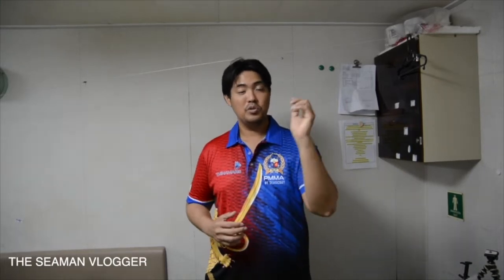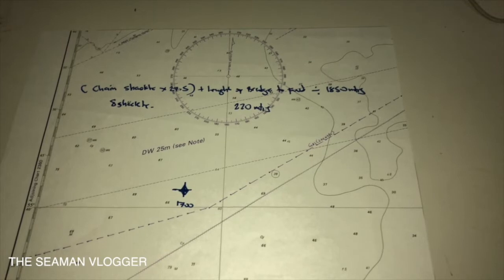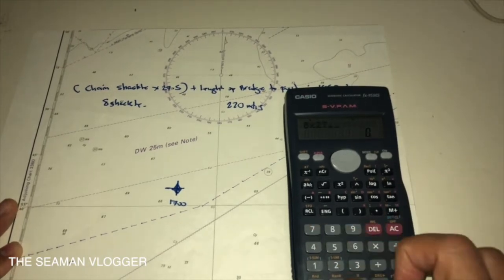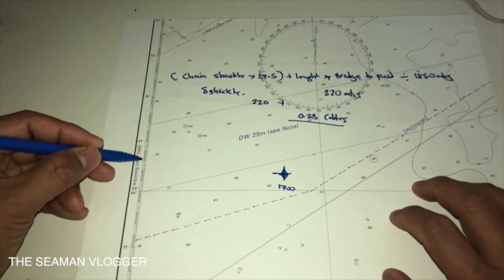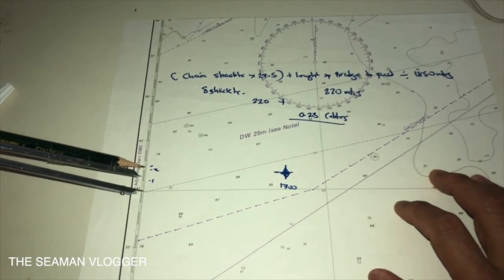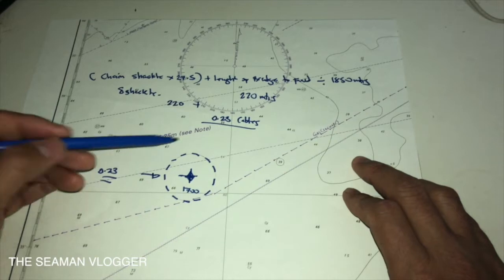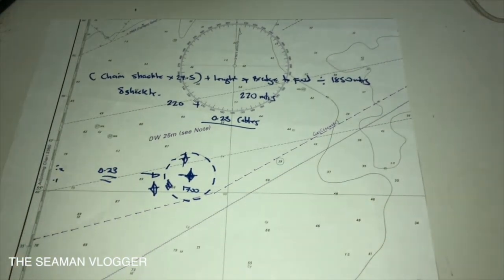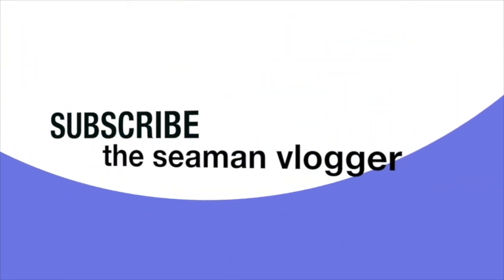V067 How to compute radius of swing during at anchor : LIFE AT SEA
There are many way on how to compute the radius of swing. Here is one of the example on how to compute the radius of swing